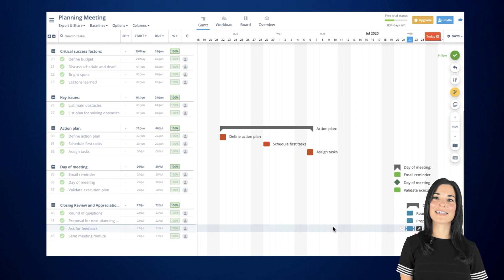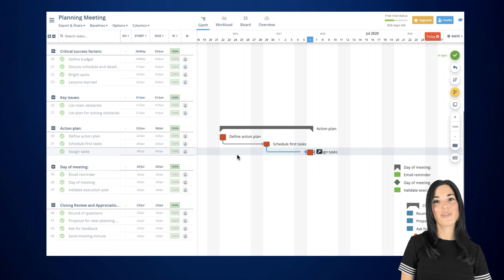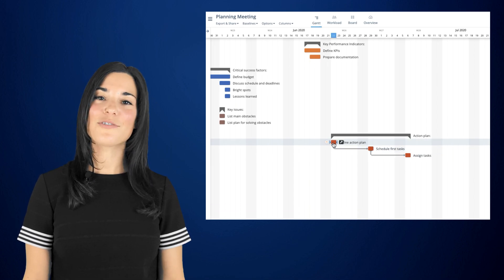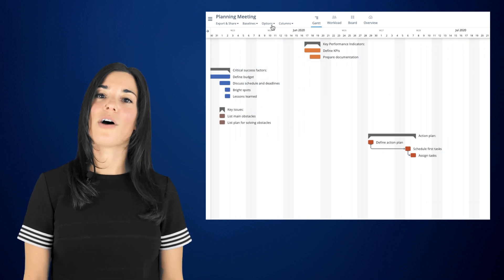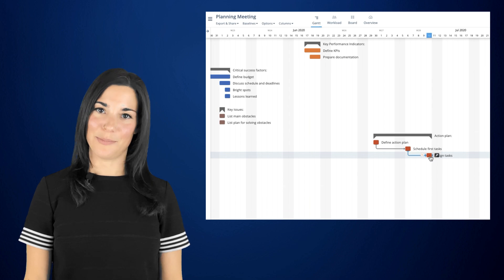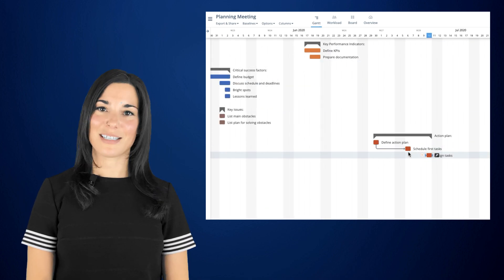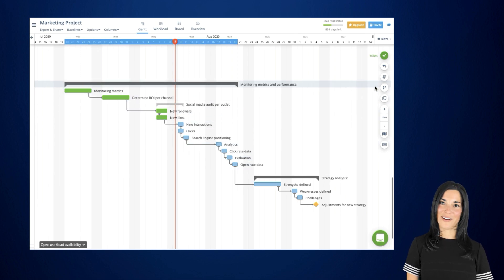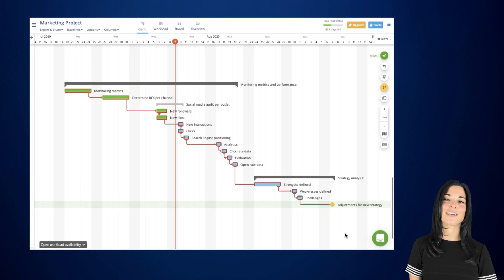Dependencies and Critical Path | Instagantt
Dependencies in Instagantt are wonderful when managing projects because they make you follow a proper order when mapping out and managing your tasks. They allow you to define what the critical tasks are, and which tasks need to be performed first. In other words, it’s an event that occurs when a preceding task relies on the succeeding one.

Creating Dependencies between tasks is super easy, thanks to Instagantt’s drag & drop function. Just locate the dependant task and its predecessor, and drag the small circle that will appear on the left side of your task’s timeline. You will quickly notice how Instagantt connects both tasks. By moving your main task, your dependant task will also move accordingly across your Gantt chart. Simple as that.